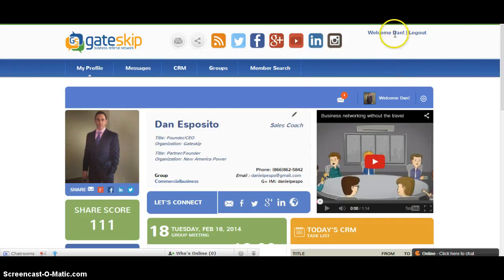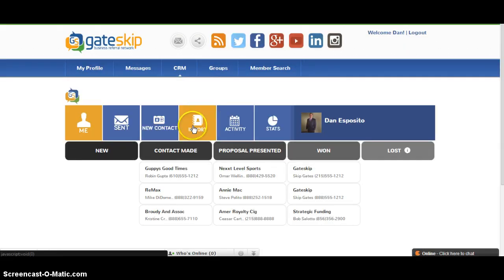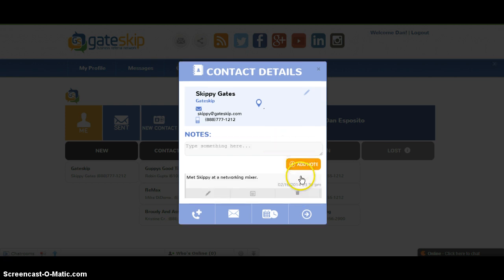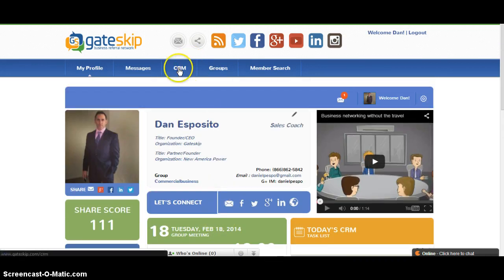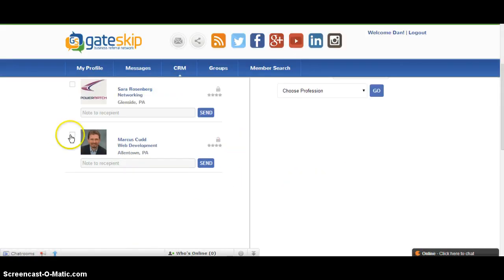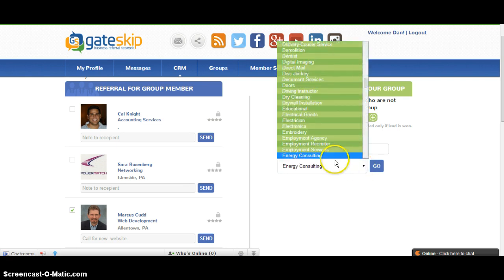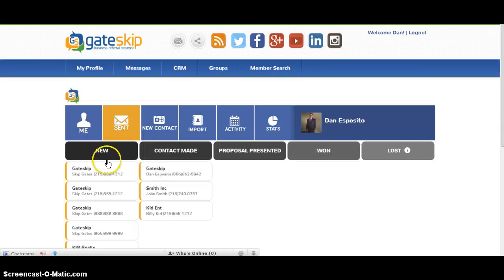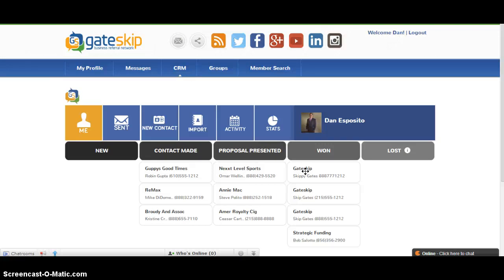CRM Gateskip- Better Business Networking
Short tutorial on the Gateskip Social CRM.  Send referrals and leads to networking partners.